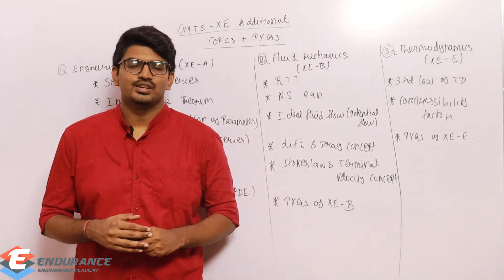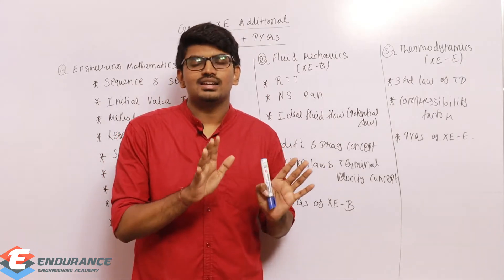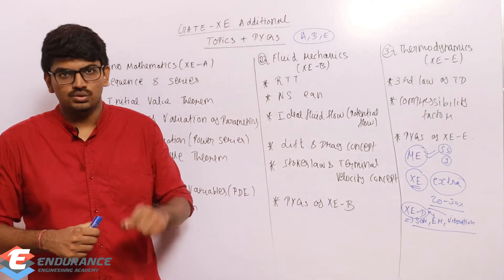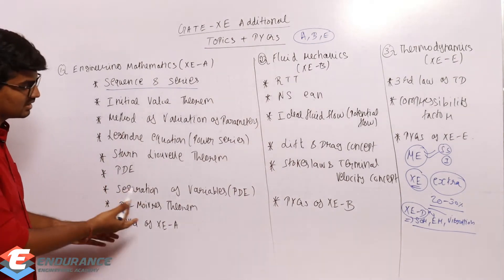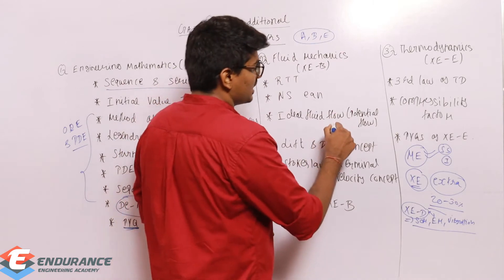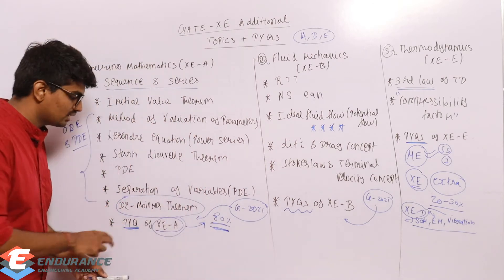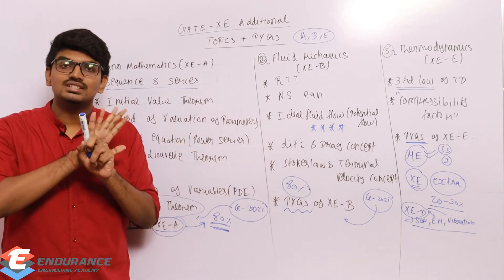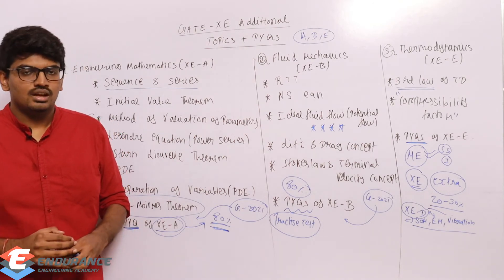GATE XE Additional Topics & Previous Year Questions | GATE XE-A, B & E | Engineering Science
Previous Year Questions solutions of XE is something which is not present in any of the sources available in the Internet. So here we are launching separate course for all Additional topics of GATE-XE-A, B & E and Previous Year Questions of XE-A, B & E.